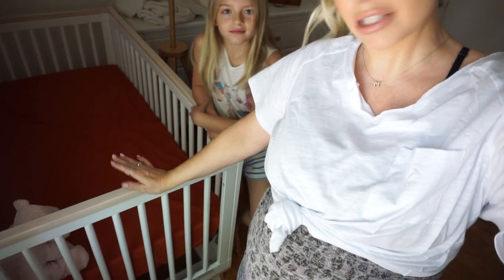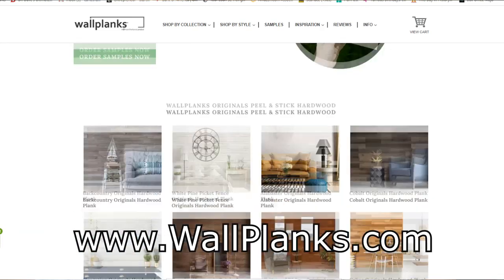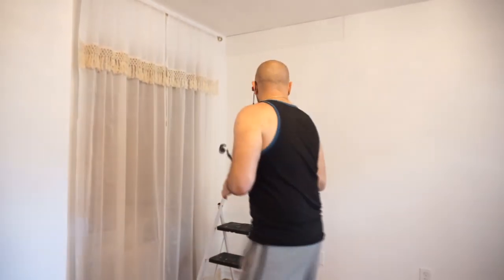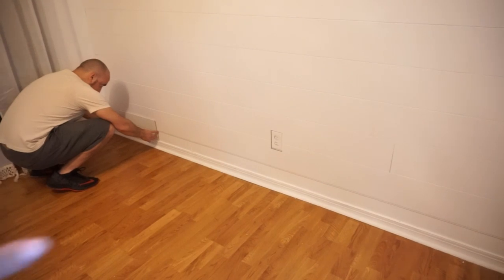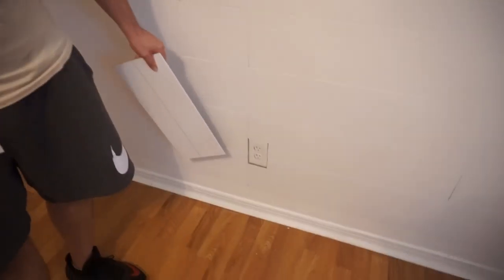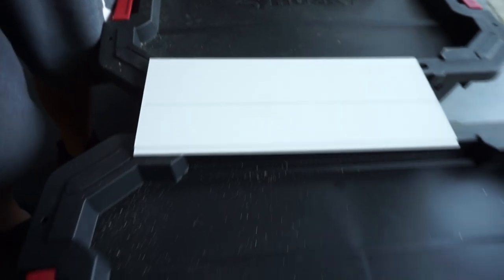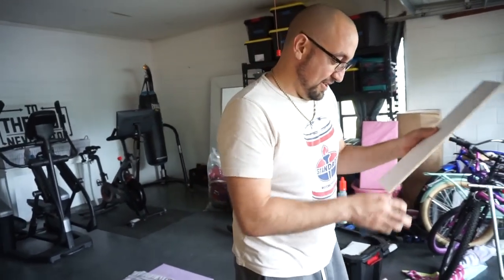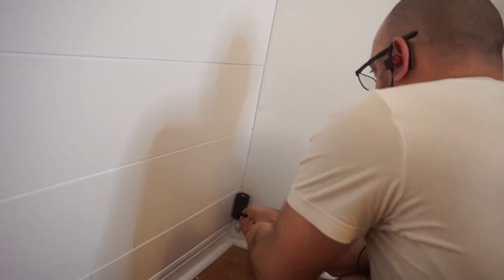Gender Neutral Nursery Makeover Phase 1| Easy DIY Shiplap Walls| Bohemian Farmhouse Nursery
Hey guys! I am so excited to share the beginning phase of my baby's nursery! It was quite the process getting this room ready but it is all coming together and I couldn't be more excited! Not knowing the gender of my baby made me be a little more creative with the design but I am so excited for the outcome. I hope you enjoy checking out getting the nursery ready from decluttering, painting, building the crib and the glider and shiplapping the accent wall! Huge thank you to Wallplanks for sponsoring this video because I am absolutely in love with my shiplap wall!